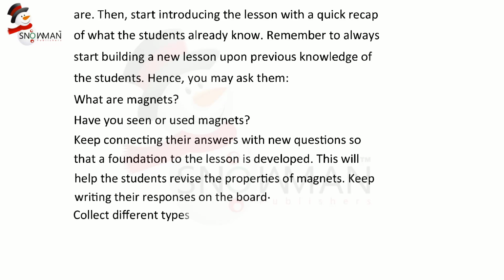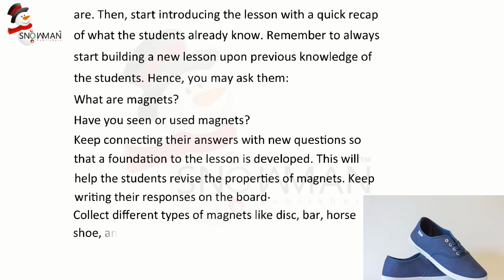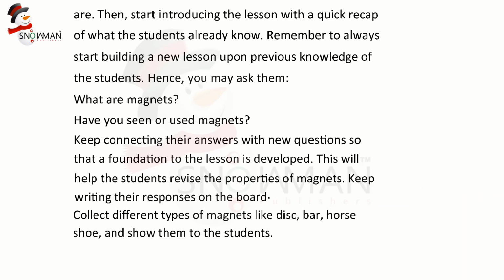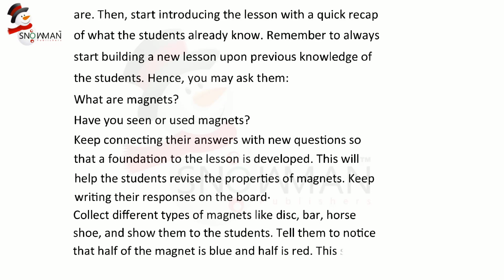Science Grade 5 Ch 7 Static Electricity and Chares Part 3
Science Grade 5 Ch 7 Static Electricity and Chares Part 3 Video Tutorial.